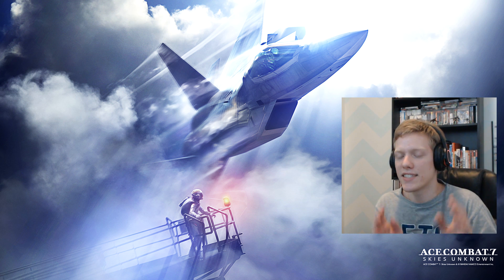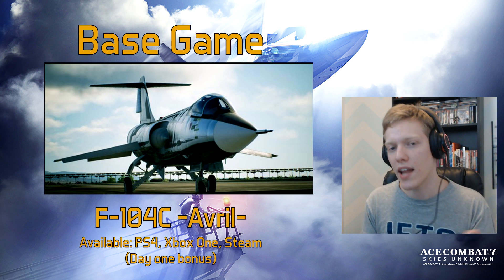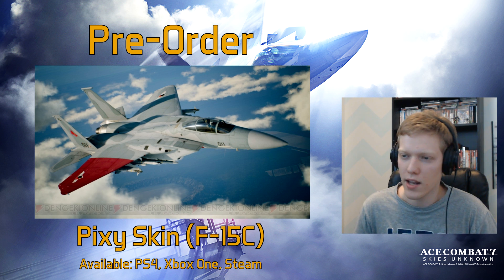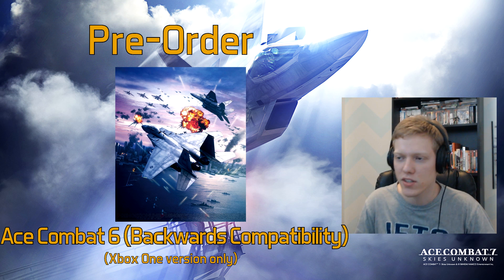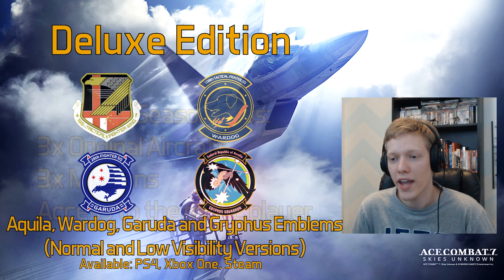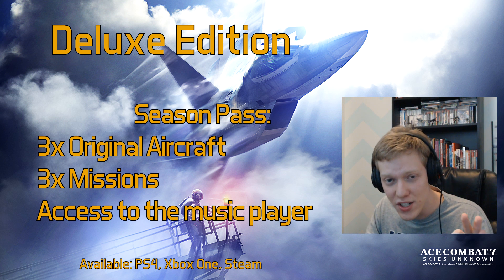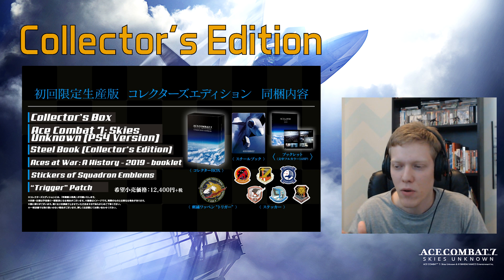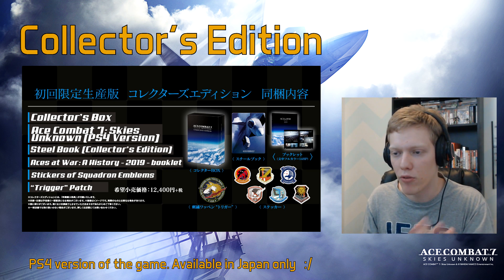Ace Combat 7: Breakdown of All Special Editions (Standard, Pre-Order, Deluxe & Collector's)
This video covers the differences in the standard, pre-order, deluxe and collector’s editions of Ace Combat 7: Skies Unknown available for the PS4, Xbox One and Steam - together with some of my thoughts on each of them. I hope this video helps you make an informed choice when it’s your time to buy the game.

Additional material:
Special editions breakdown table [thanks Sly for making this!]

Tips before you pre-order:
1) You can always pre-order 2 days before the release date if you don't like the pre-order concept.
2)  According to Steam's three-month pre-order refund policy, you can't refund your pre-order to the original purchase method if the pre-order is older than three months. The refund will be forced to your Steam Wallet. If you want to be secured for all potential Steam refund avenues, your best bet is to wait until November (preferably the middle of the month) to pre-order the game. [Thanks again, Sly]